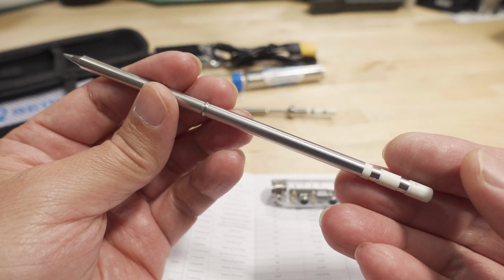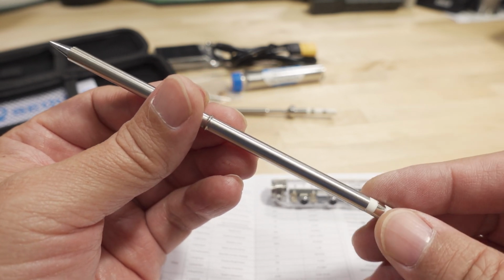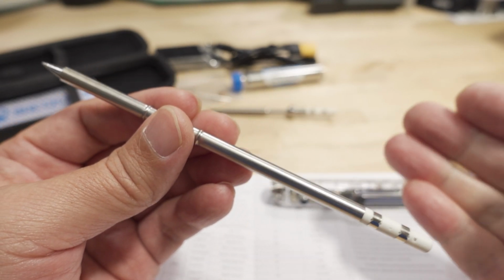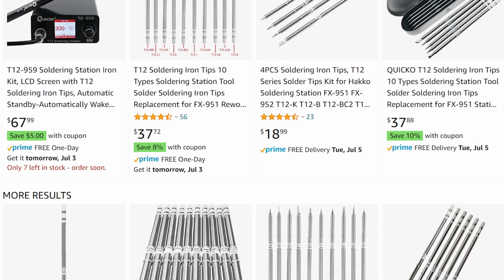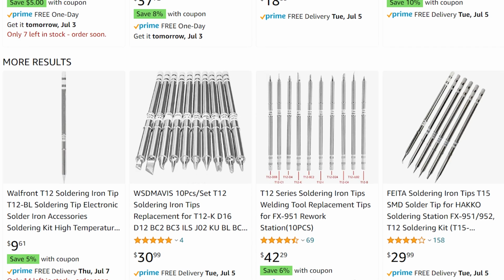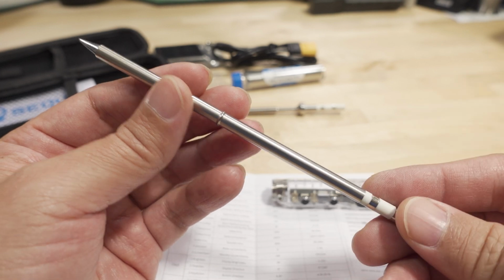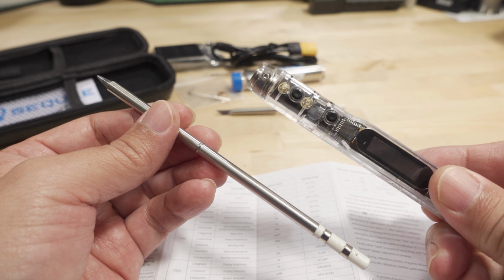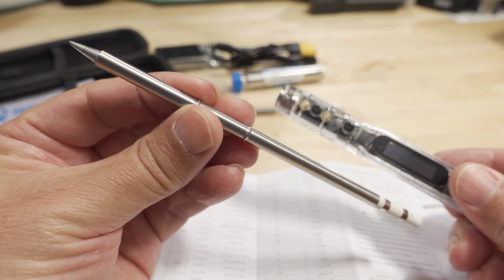Sequre SI012 Portable Soldering Iron Review 🛠️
Toys Hobbies and Robot：BGRCNew11  11%OFF (new customer)
RC Drones ：BGRCDrones6    6%OFF
RC Parts ：BGRCParts8     8%OFF
Eachine ：BGRCEachine    10%OFF

Bitcoin - 12Y5vysDMvgqX4Z7h7iRTsgwWoCNwv9MPs
Ethereum - 0xD8f3758678F3d93539F804e36811f0A04B0D047F
Litecoin - LcyGPS2f3NZxWU6BRkCJ5qdk1zV6jUCtn8